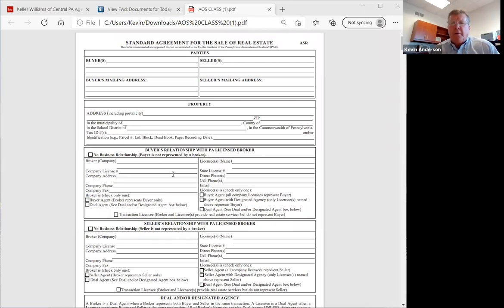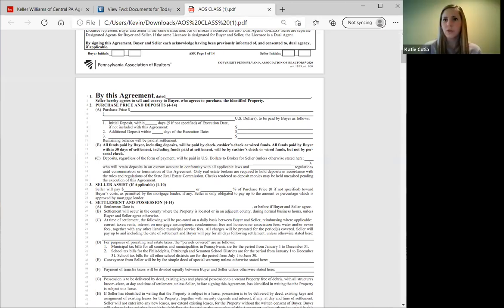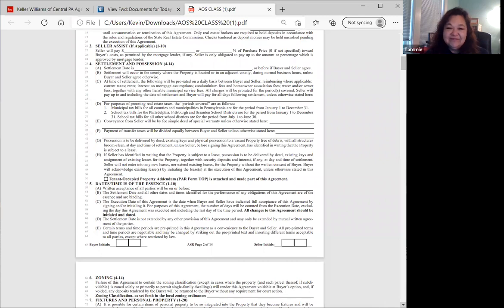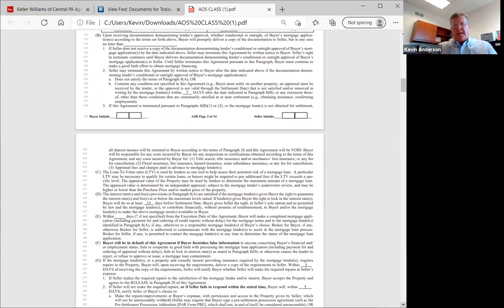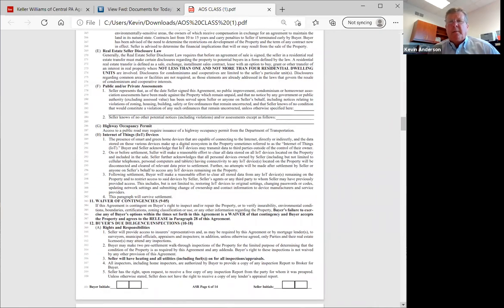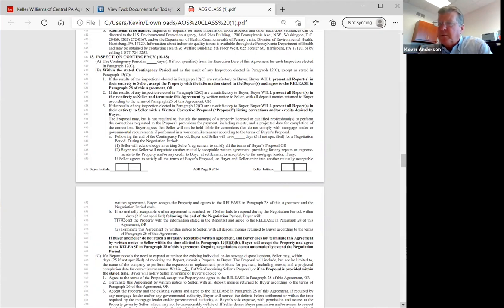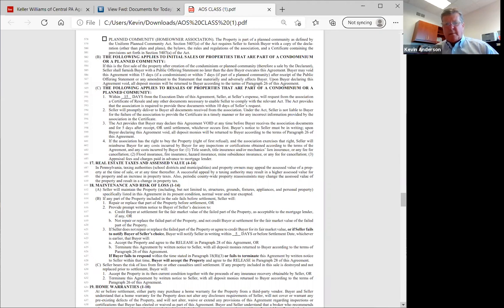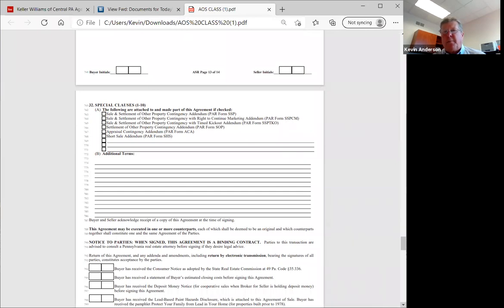Agreement of Sale Workshop w/ Kevin Anderson